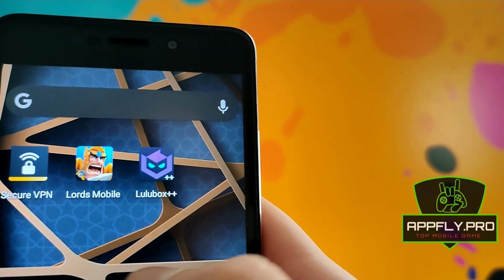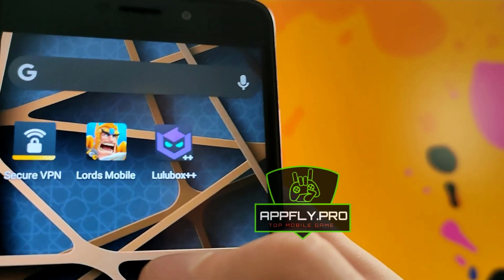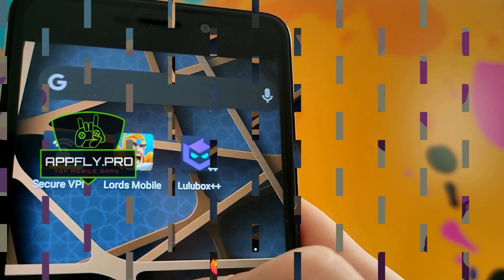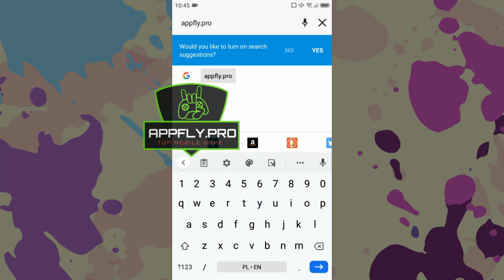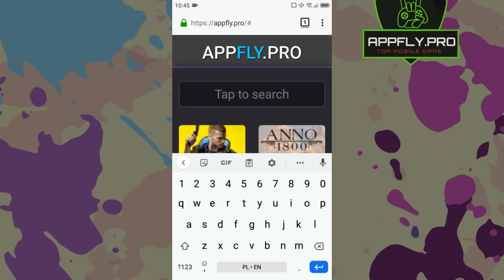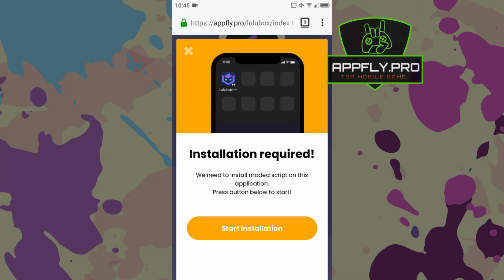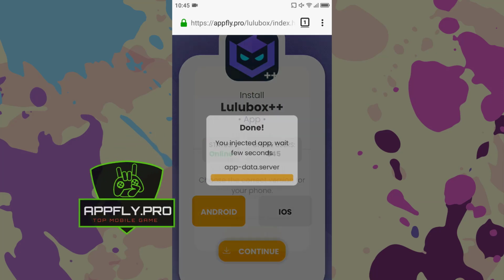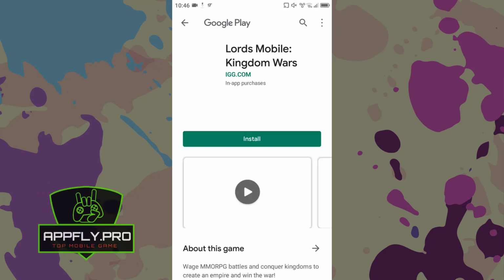Lulubox++ Mod Apk is HERE ! How to Install Lulubox++ MOD on iOS/Android (ANY DEVICE)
Yo people! In this video I am back with another unique method how to download and Install Lulubox++ MOD in any mobile devices with the Adroid or IOS system! Enjoy!

This amazing Lulubox++ Mod version is totally free to use on all mobile devices with the Adroid and IOS system.

Lulubox++ Mod app is been used by thousands of user and everything works as what you watch on the video and we received great reviews froom them.

This Lulubox++ mobile app works with all phones and tablets with Android and IOS system.